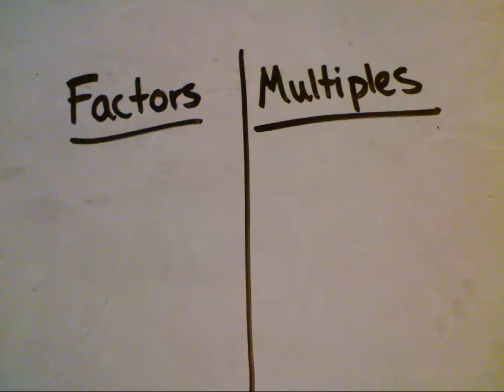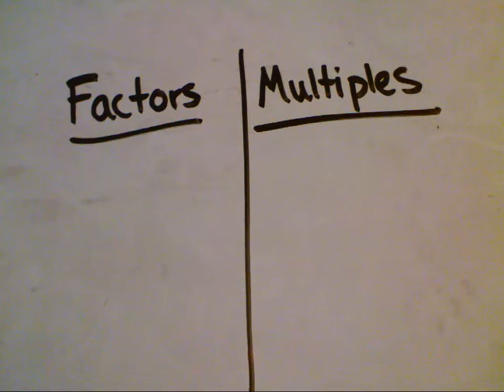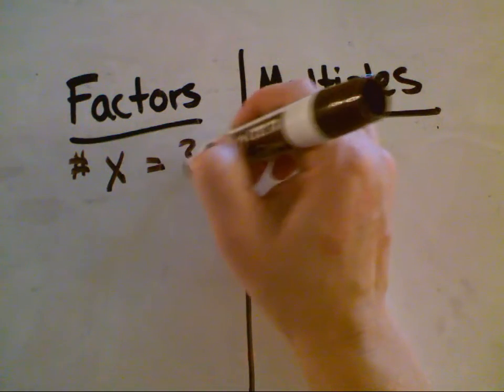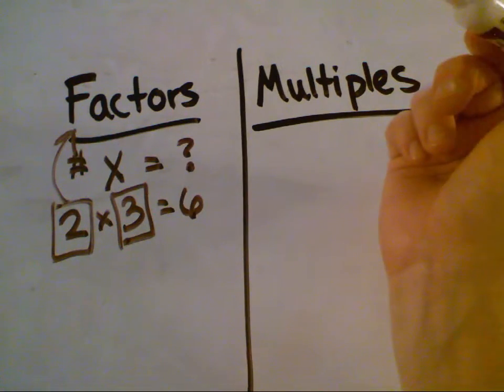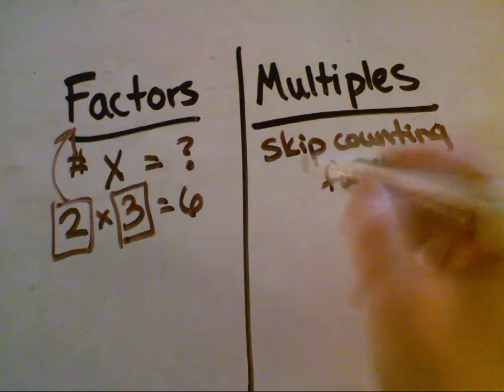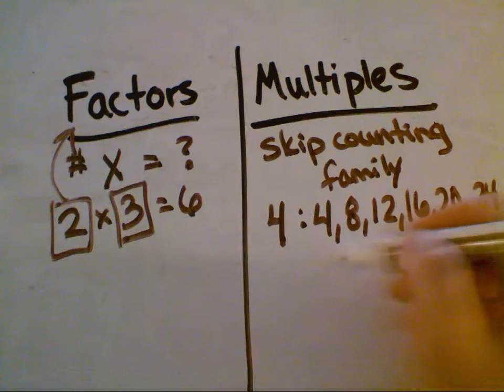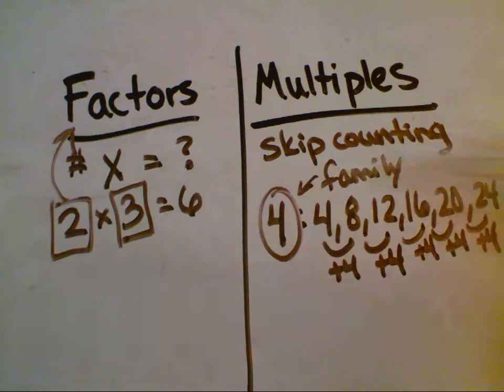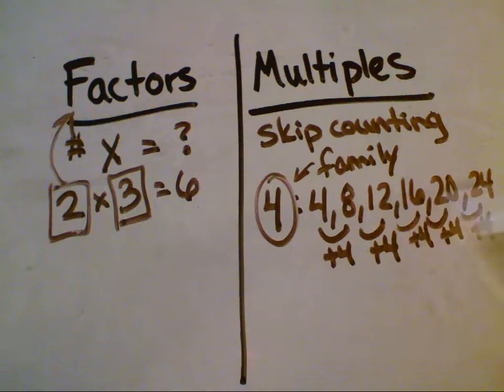Factors and Multiples Review